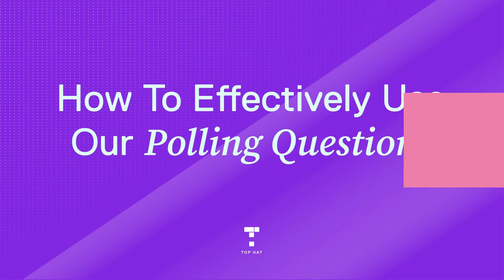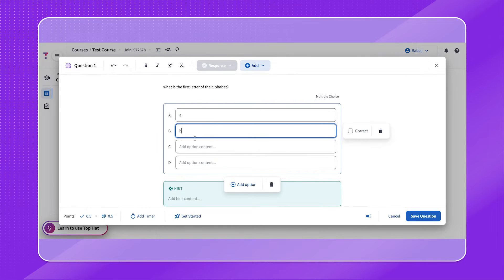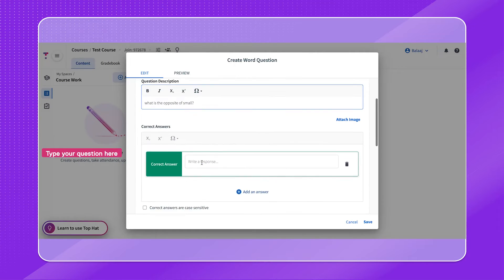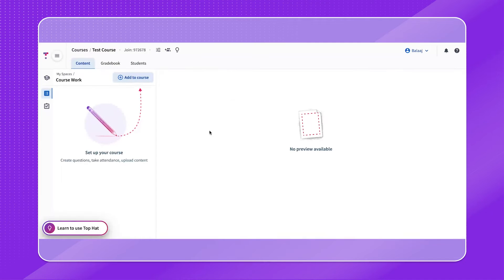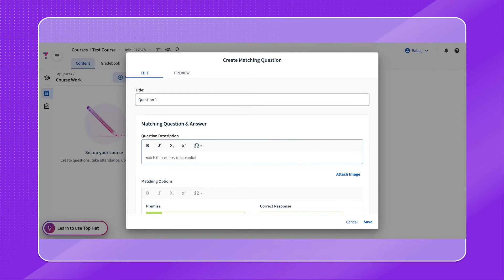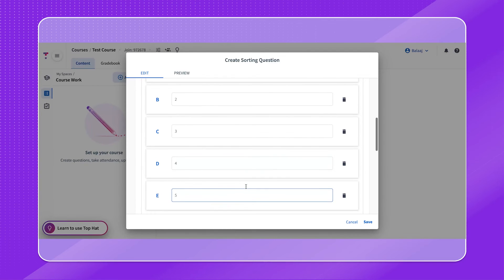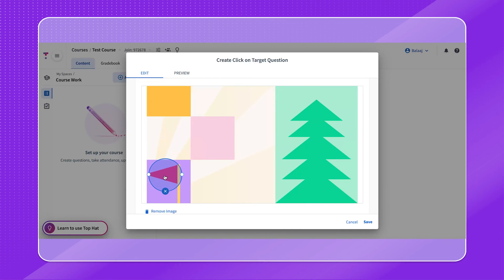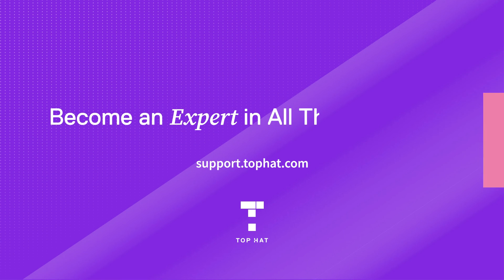Top Hat Tip: Meet Our Interactive Questions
Click on target. Fill in the blank. Matching. Explore all our interactive question types in this tutorial.

For more information on our interactive questions, please refer to this support article

As the leader in student engagement solutions for higher education, Top Hat enables educators to employ evidence-based teaching practices through interactive content, tools, and activities in in-person, online and hybrid classroom environments. Thousands of faculty at 750 leading North American colleges and universities use Top Hat to create meaningful, engaging and accessible learning experiences for students before, during, and after class. To learn more, please visit tophat.com.